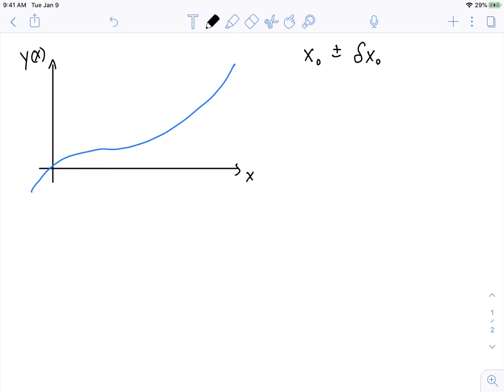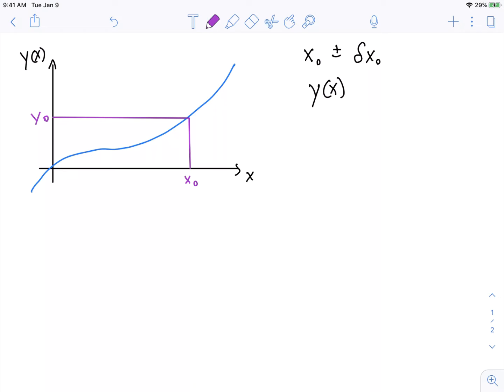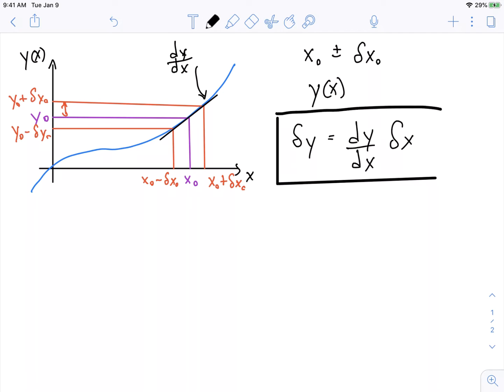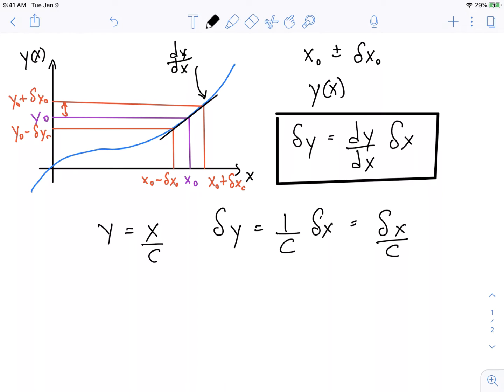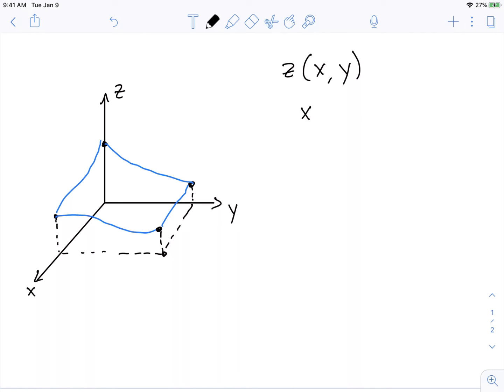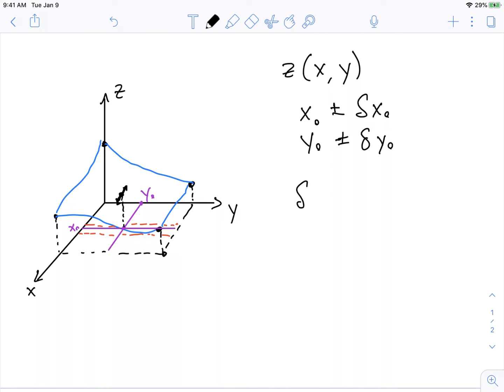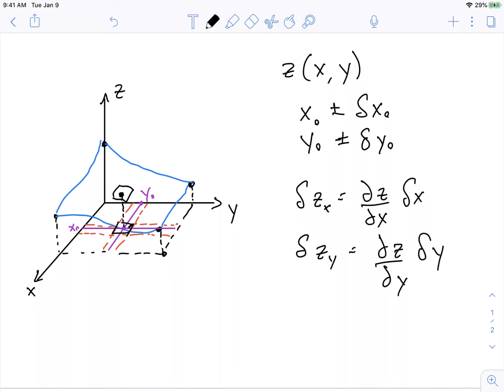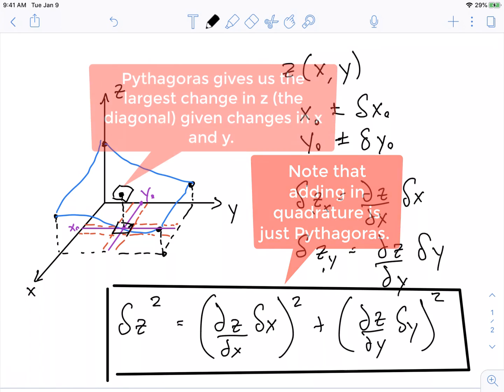What is Propagation of Error and Why Do We Use It?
We discuss why you need to use propagation of uncertainty. We show how we can linear approximate how the uncertainty in one value translates into the uncertainty of a final answer.

We start in one dimension, with one measured value with uncertainty. We then we show it in two dimensions, with two measured values. We show that  the uncertainties that come from the two values  are added in quadrature to get the overall uncertainty in a final value.